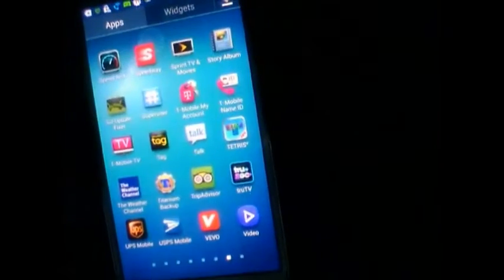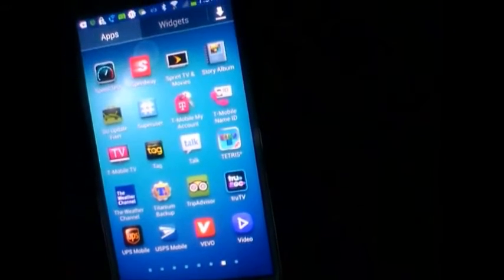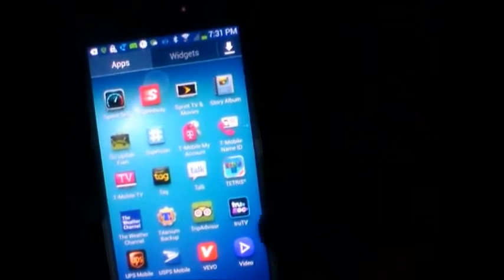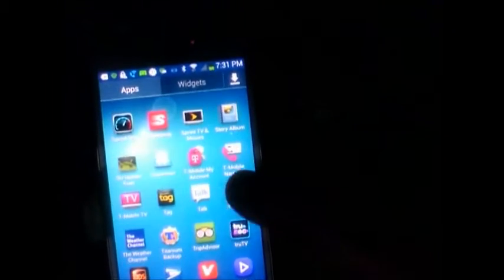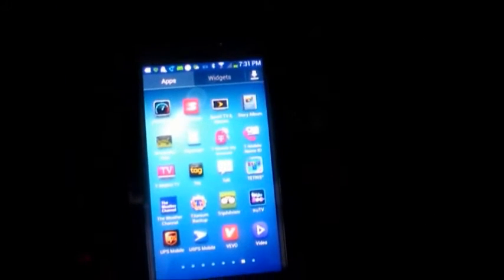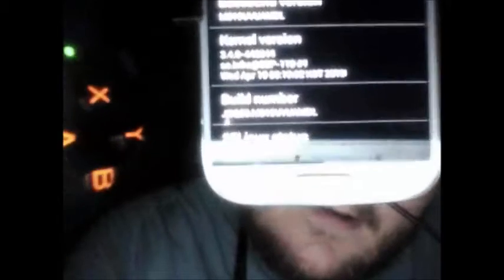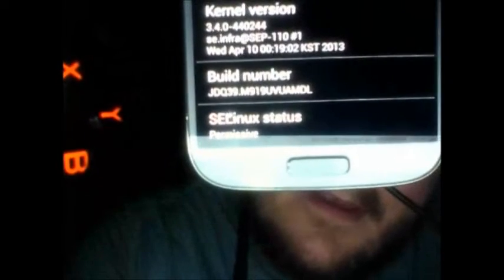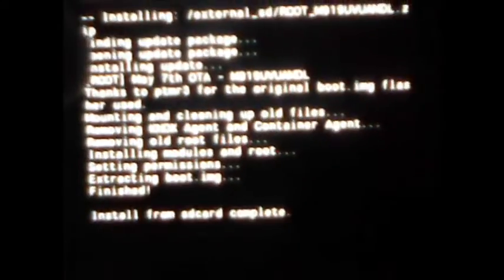How-to: Root the Samsung Galaxy S4 on T-Mobile running the M919UVUAMDL firmware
So unfortunately for those of us who got stuck with the latest batch of GS4s one way or the other (in my regard it was insurance reasons) or you did an OTA update to MDL and find that motochopper isn't working anymore (which is due to Samsung's root blocking kernel), this video is for you. Here I show you how to root the GS4 on MDL firmware, thanks to the folks over at the XDA-Developers forums!

Some people are reporting that their wi-fi is broken after rooting or OUDHS didn't work out, you may wish to try other custom recoveries or kernels as you please. Personally I haven't ran into either issue, as you see in the video. Of course you can use any custom recovery you wish, I just chose OUDHS since it was recommended.

UPDATE: Thanks to g5258, it's possible to get TWRP to work on your Galaxy S4! Here's how:
2. go to the Samsung Galaxy S4 section (faster way would be to press CTRL+F, type in Galaxy S4, and it should get you there quicker)
3. click the link meant for your device and phone provider (I use T-mobile so this is pretty much optimized for the T, but if you have another provider it should work)
4. You have download options:
* Android App Install (only works when rooted)
* Download the img and install using dd (be careful when doing this, MAKE SURE the block is right or else you get a brick)
* Odin flashable tarball (and of course this video is optimized for Odin, so I would use this one.)
5. Proceed with rooting and enjoy.

-- the big thread on XDA Developers which goes over how to root and all needed files and programs to get started. Of course if you need help, read over the thread before posting.

* Your warranty is now void.

By using the rom you agree with the above terms!